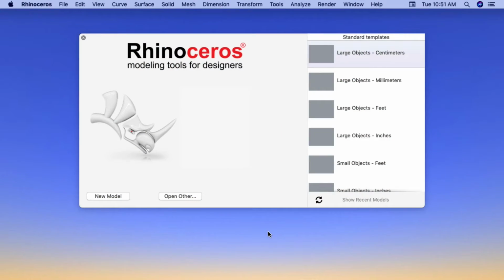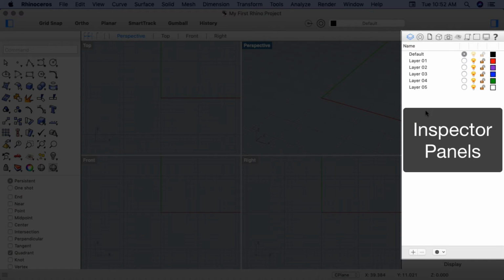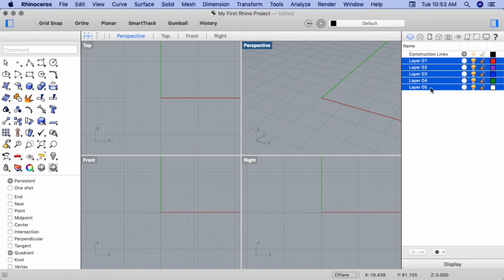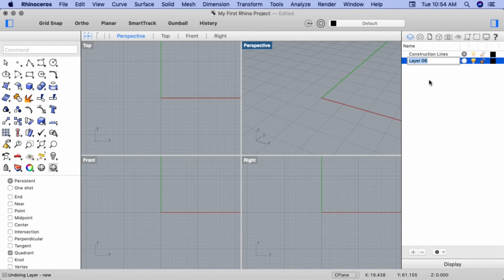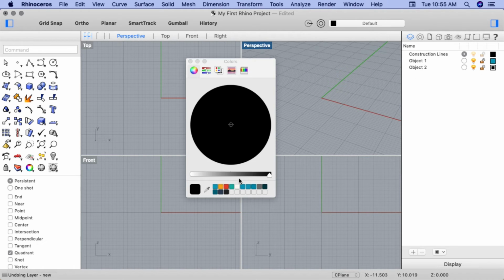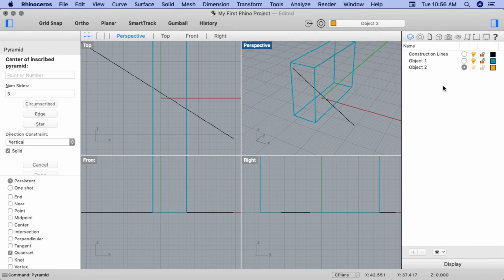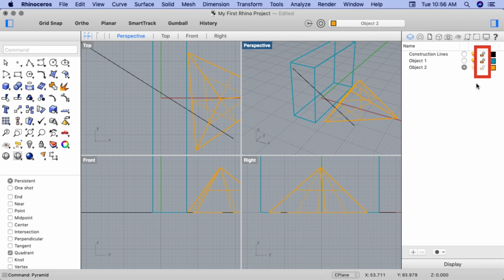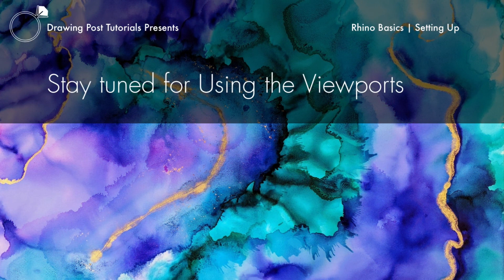Learn Rhino 3D in 11 Simple Ring Band Projects. Rhino Basics 2: Setting Up Your 1st Project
In this lesson, I will take you through learning to set up your first project in Rhino 3D, including working with the layers panel.